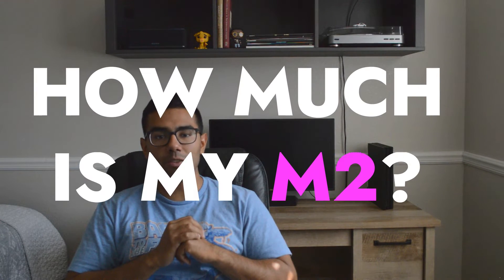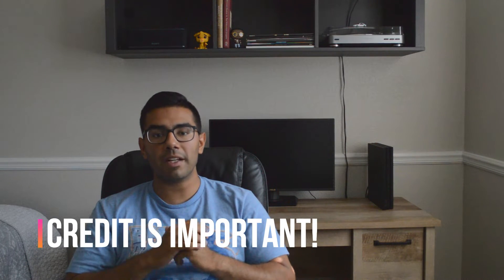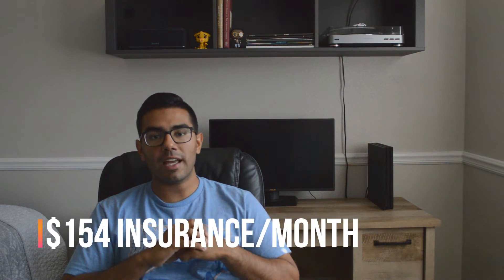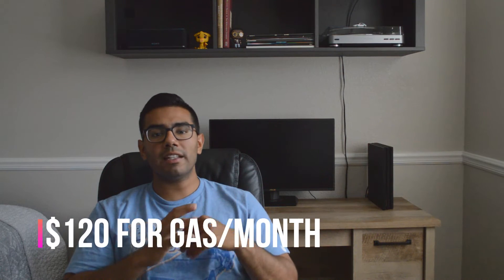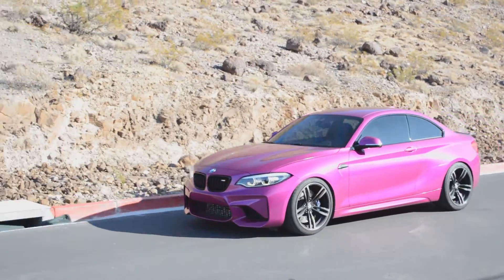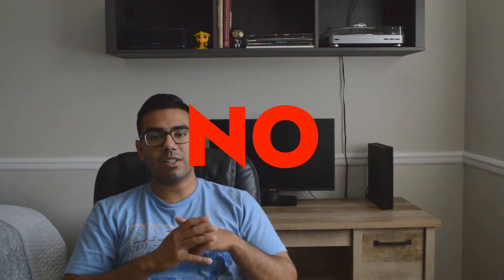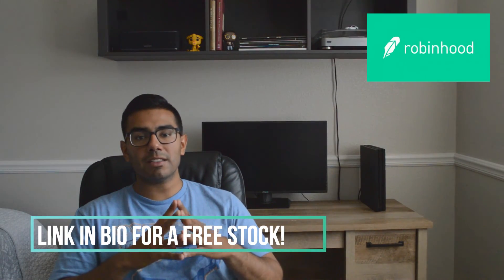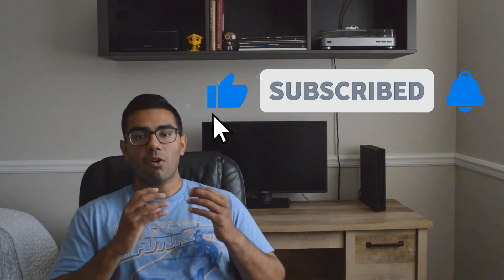HOW MUCH DOES IT COST TO OWN A BMW M2 (DO I REGRET IT?)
START INVESTING! FREE STOCK CLICK DOWN BELOW!!

INSTAGRAM / FACEBOOK / TWITTER: @JECABADA

BEST WAY TO BUILD CREDIT!

In this video, I break down exactly what it cost to own my BMW M2.